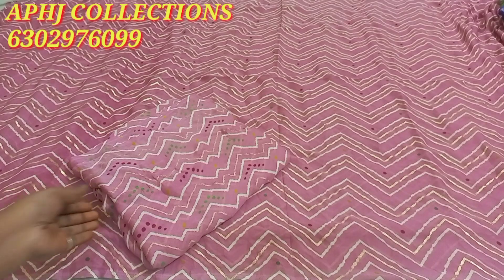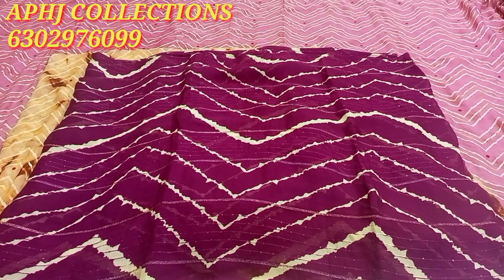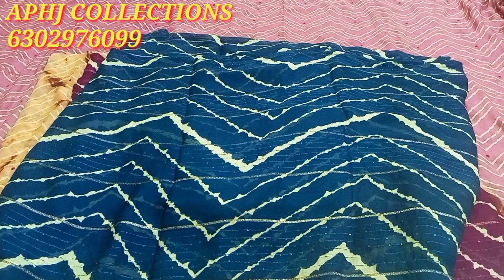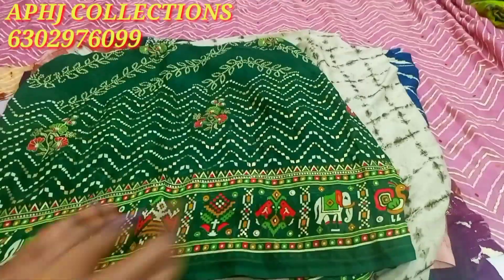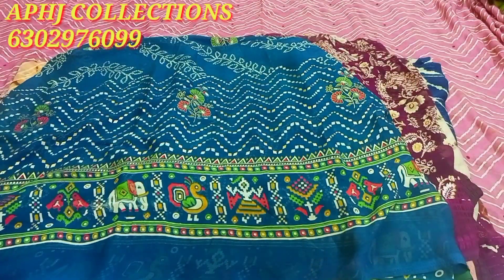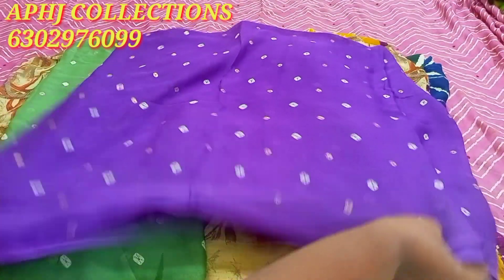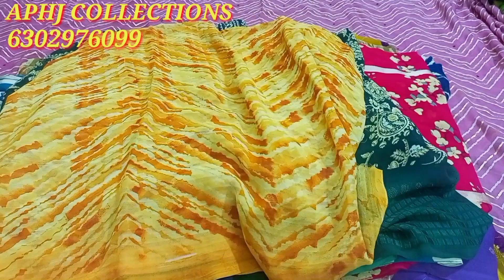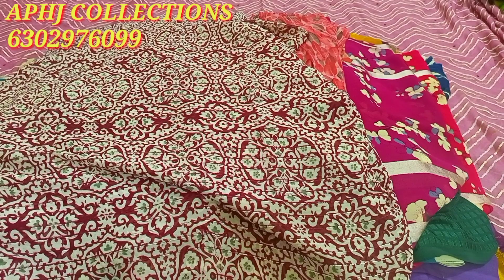💐 Beautiful Dupattas Or Frocks Purpose Full Bits 💐👉6302976099